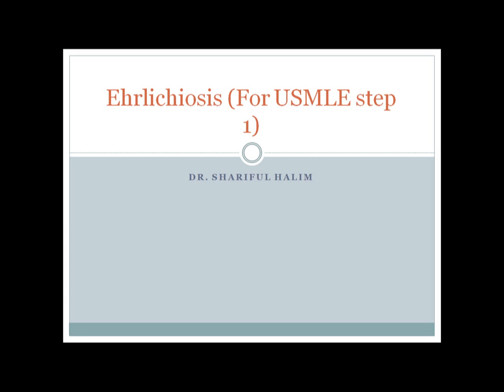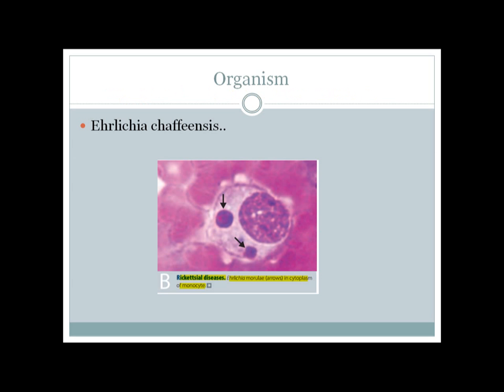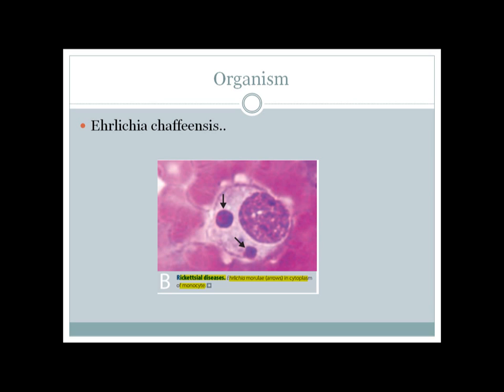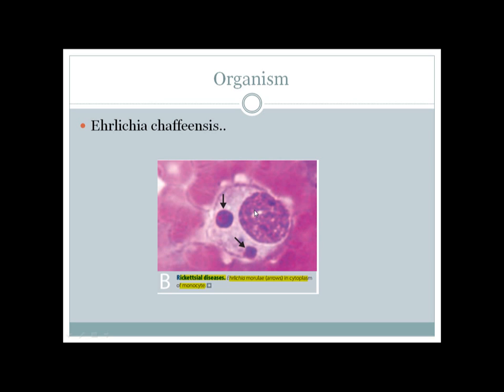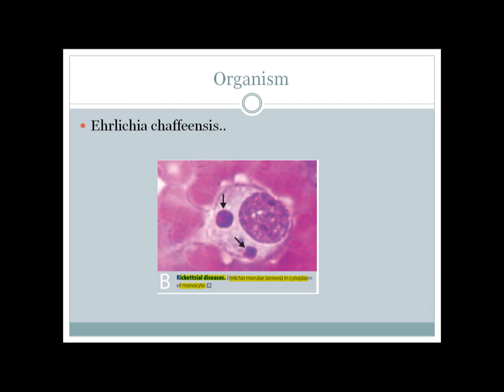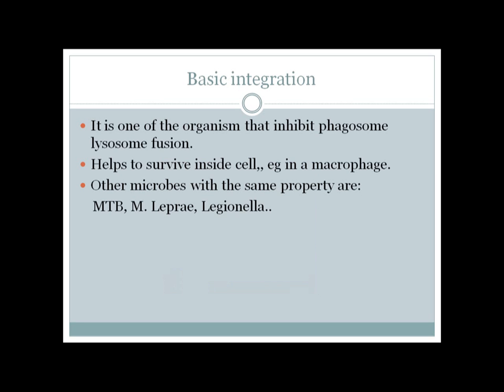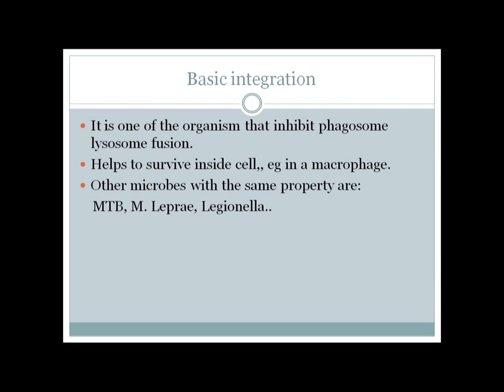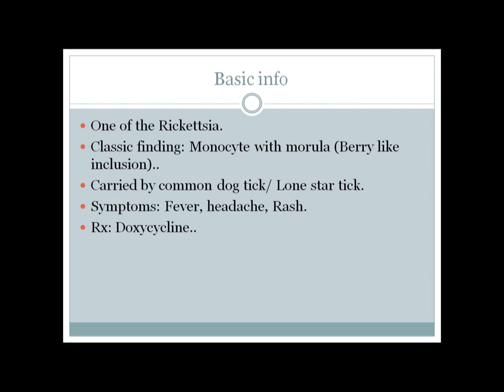Ehrlichiosis (An integrated discussion for USMLE step 1)